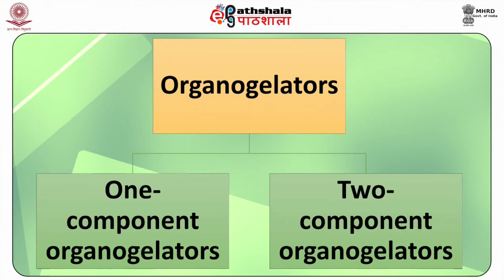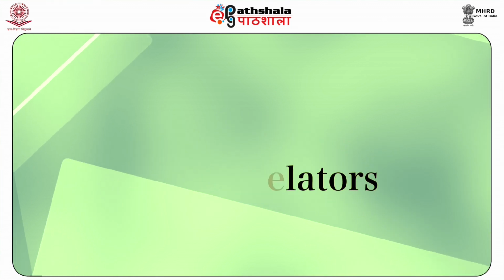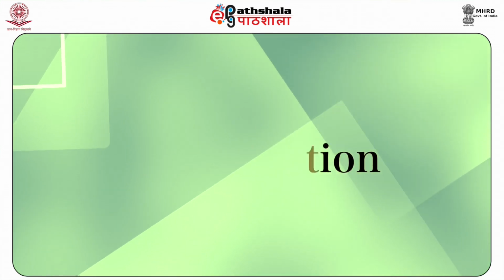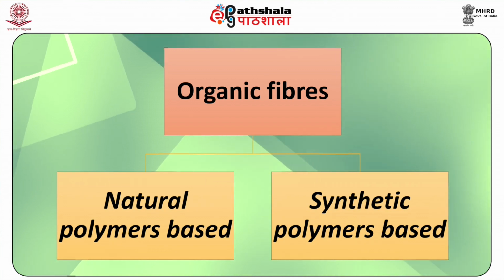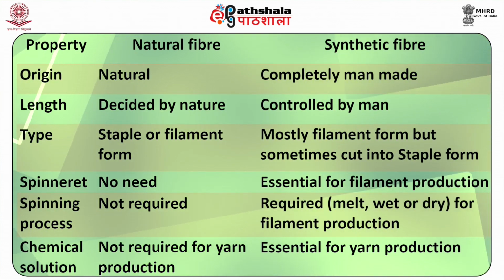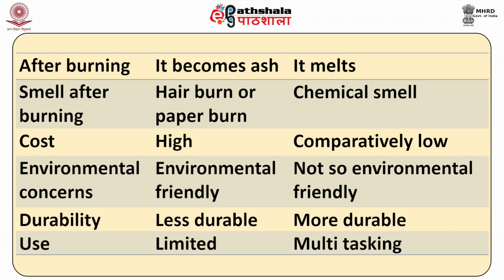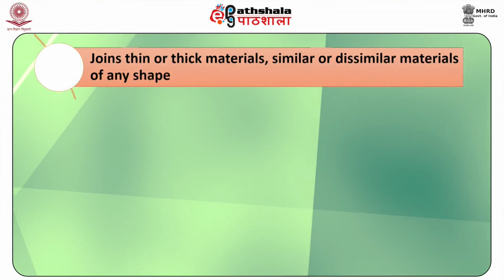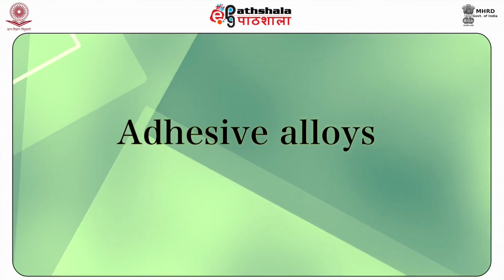M-23. Gelators, Fibres and Adhesives